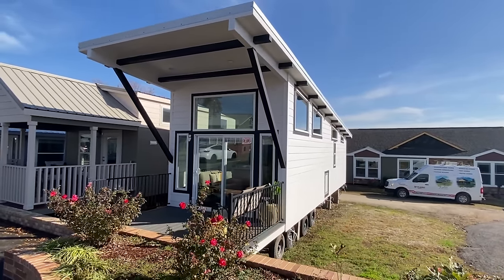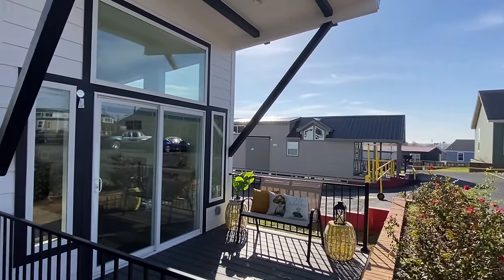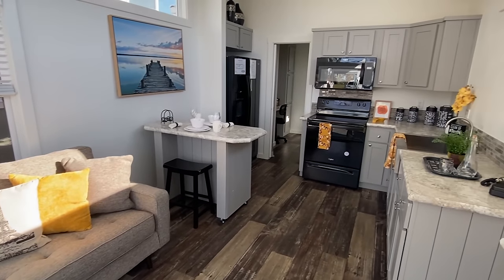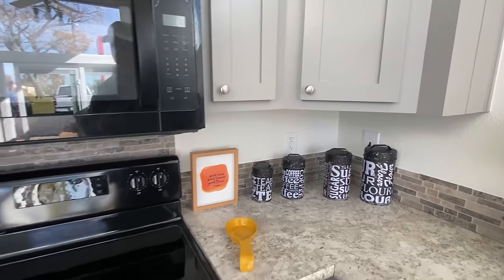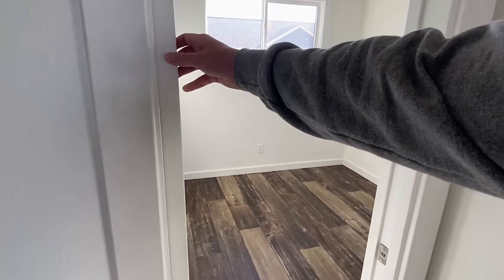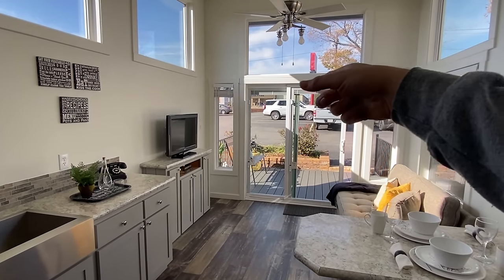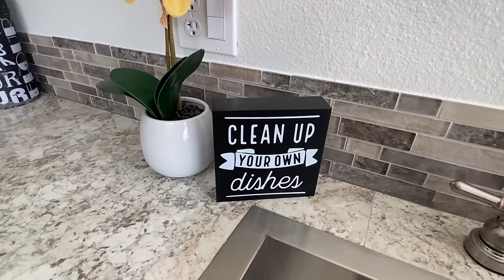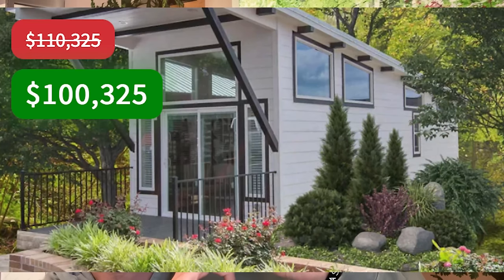LUXURIOUS NEW tiny house with all the AMENITIES! Tiny Home Tour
This new small tiny house/park model is a head turner! Stayed tuned I toured several brand new prefab home models and they will all be coming very soon! Hey friends, this is Chance with Chance's Home World and we have a mobile home video tour and I believe you will really enjoy this tiny home!

This prefab house also has several different options and is built as a hud manufactured home! The manufacturer for this home is Athens Park . This  model is the "Huntington Beach." This home is a 1 bedroom and 1 bathroom and has roughly 399 square foot. Let me know what you think about the video! I hope you enjoy this mobile home walk through video.